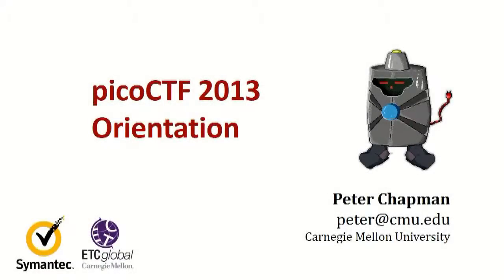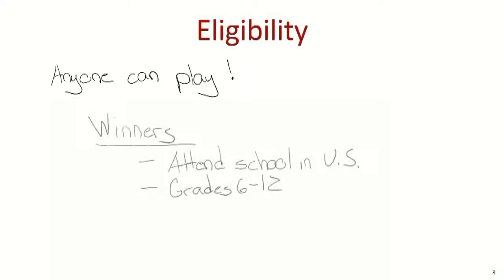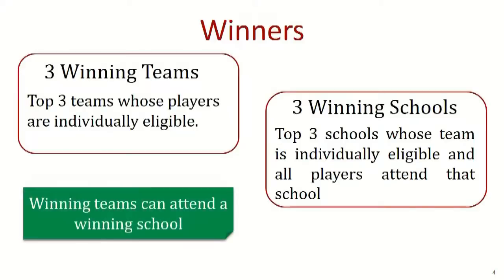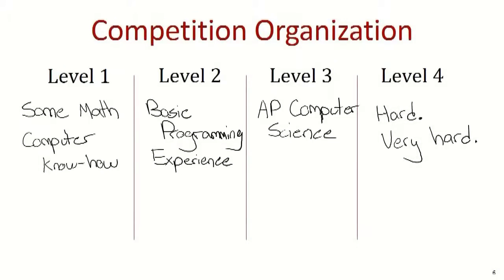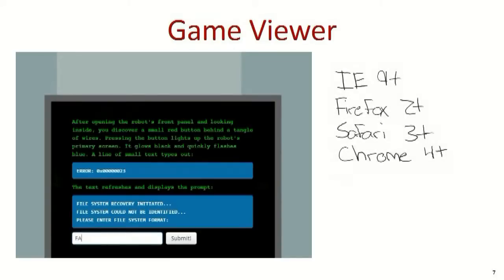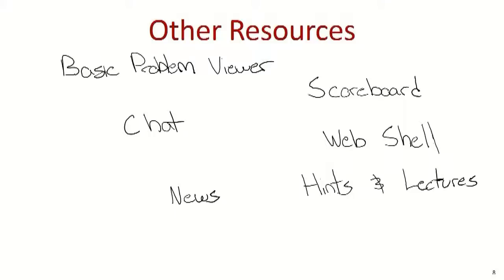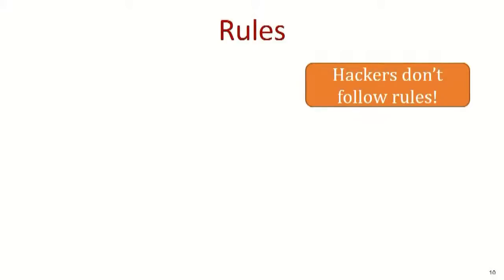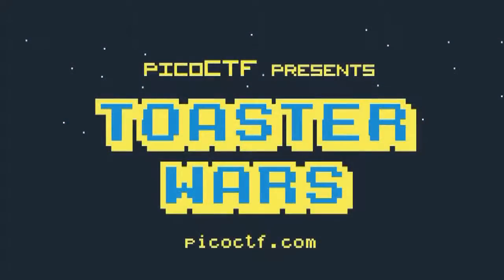picoCTF 2013 Orientation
picoCTF is a computer security competition open to students grades 6-12. The competition is a series of challenges where students must reverse engineer, break, hack, decrypt, or do whatever it takes to solve the problem. The theme for this year's competition is Toaster Wars.

The competition is open from April 26th at 10:00 AM EST to May 6th 11:59 PM EST. Everything is exclusively on the Internet and completely free. The website and challenges will remain open indefinitely for students and teachers to use in the future. Registration will not close until the end of the competition, and there is no penalty for registering later.